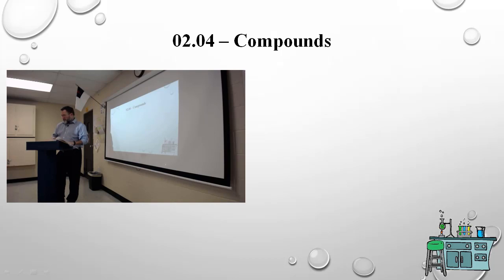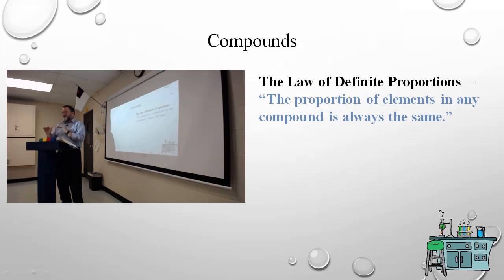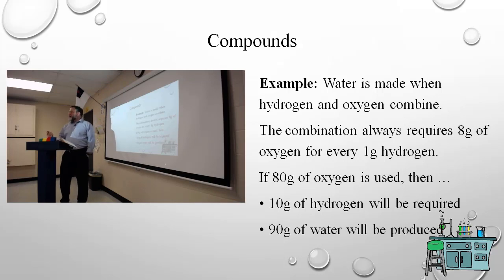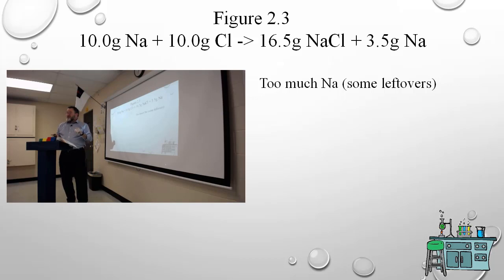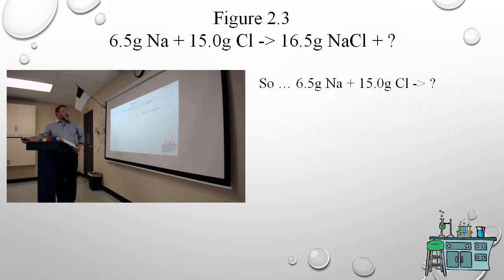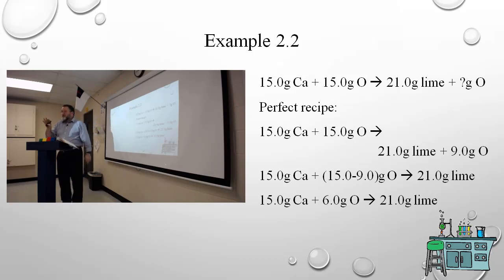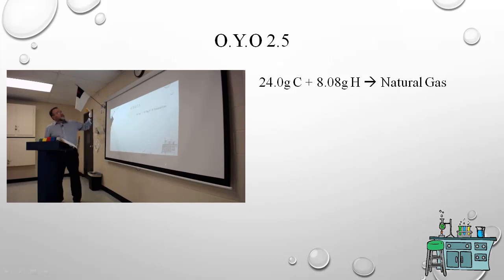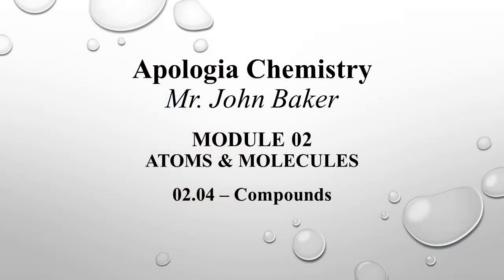Chemistry 02.03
Compounds